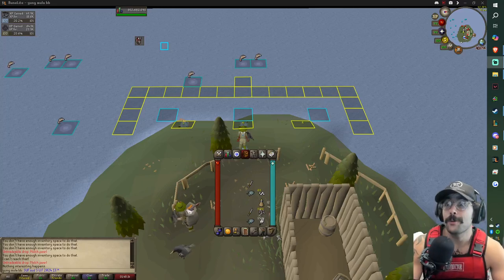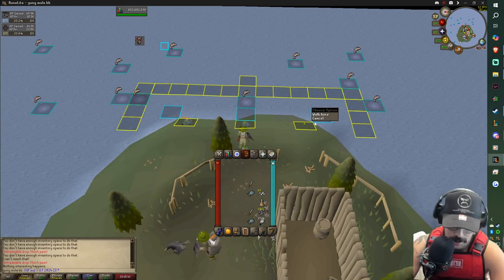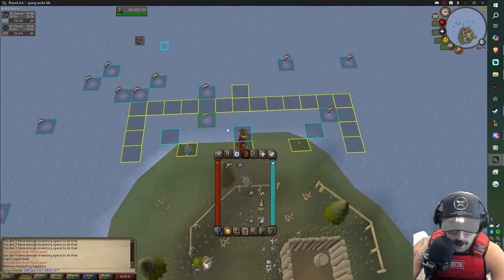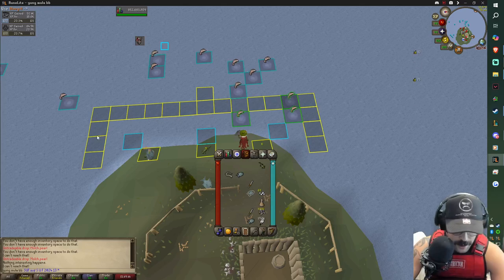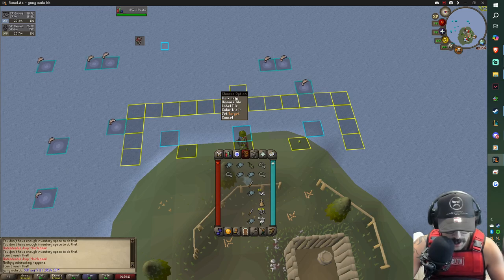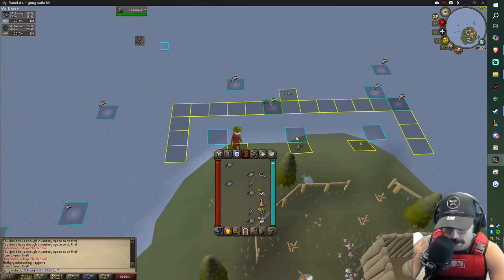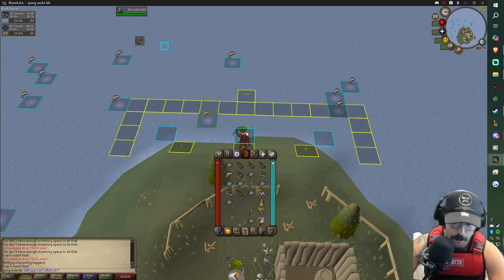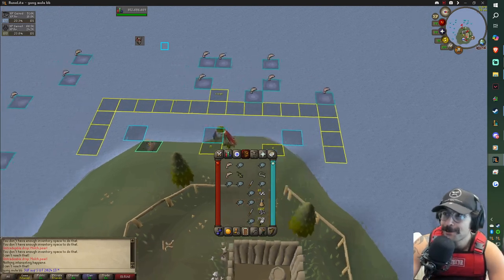Aerial Fishing Guide 2024 [NOEXPWASTE]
Dont forget to download the Aerial Fishing Runelite Plugin